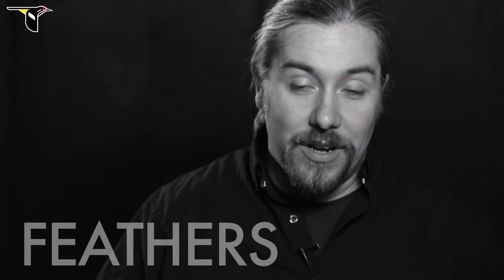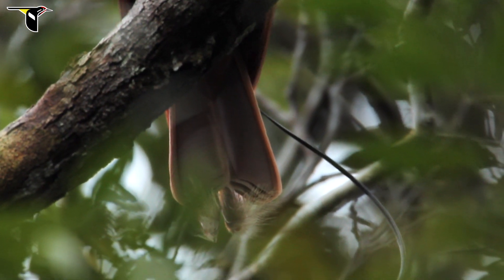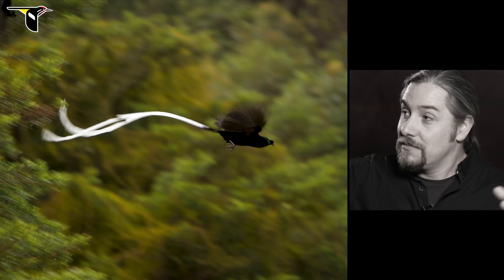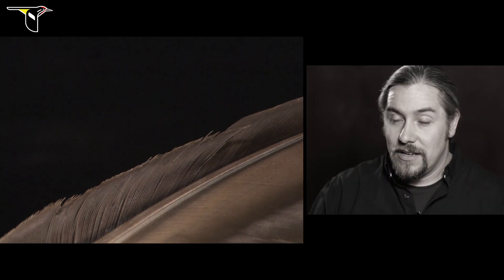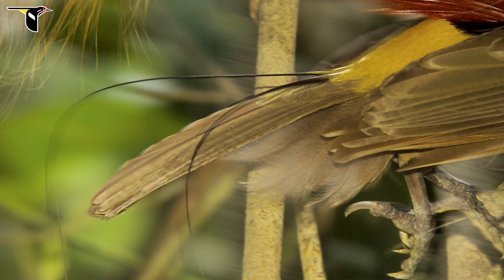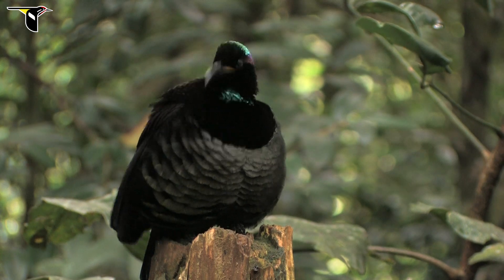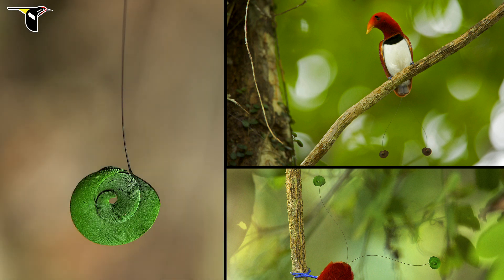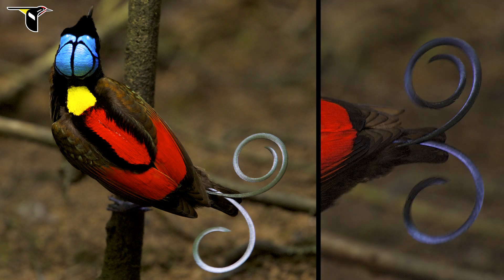Feathers: and the Birds-of-Paradise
Display feathers are highly evolved versions of a basic feather. They no longer have the standard structure of a central quill and a vane made of tiny interlocking barbs. They've evolved into fluffy plumes or stiff wires, some with hard ornaments or tabs. These radical changes, and the muscles that let the bird move them, serve no purpose other than to improve the male's chances during courtship. The Cornell Lab's Ed Scholes explains:

Filmed and photographed by Tim Laman